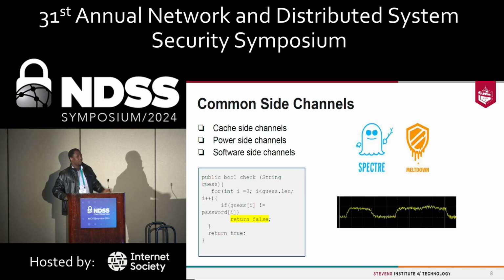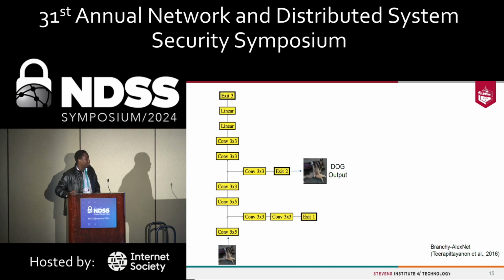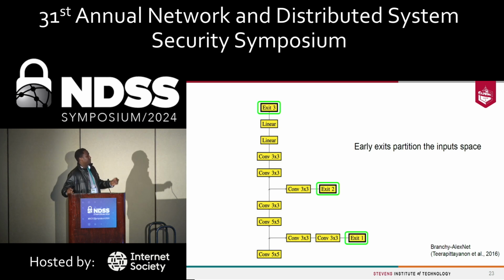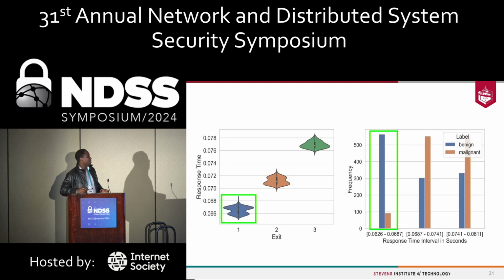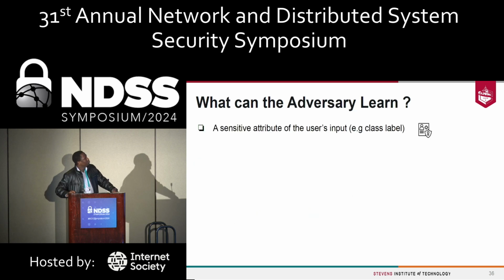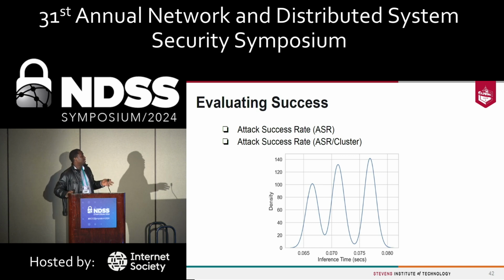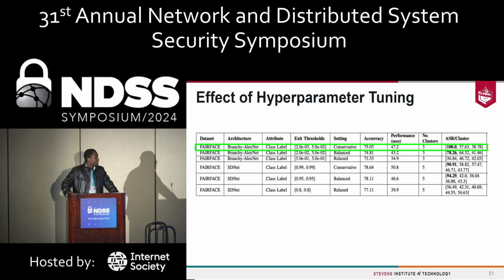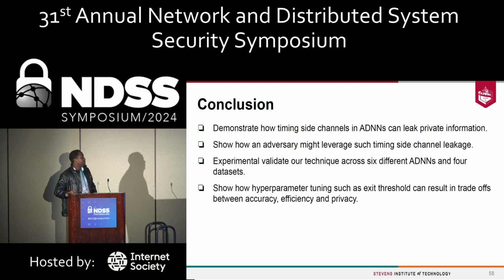NDSS 2024 - Timing Channels in Adaptive Neural Networks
SESSION 4B-4 Timing Channels in Adaptive Neural Networks

Current machine learning systems offer great predictive power but also require significant computational resources. As a result, the promise of a class of optimized machine learning models, called adaptive neural networks (ADNNs), has seen recent wide appeal. These models make dynamic decisions about the amount of computation to perform based on the given input, allowing for fast predictions on ”easy” input. While various considerations of ADNNs have been extensively researched, how these input-dependent optimizations might introduce vulnerabilities has been hitherto under-explored. Our work is the first to demonstrate and evaluate timing channels due to the optimizations of ADNNs with the capacity to leak sensitive attributes about a user’s input. We empirically study six ADNNs types and demonstrate how an attacker can significantly improve their ability to infer sensitive attributes, such as class label, of another user’s input from an observed timing measurement. Our results show that timing information can increase an attacker’s probability of correctly inferring the attribute of the user’s input by up to a factor of 9.89x. Our empirical evaluation uses four different datasets, including those containing sensitive medical and demographic information, and considers leakage across a variety of sensitive attributes of the user's input. We conclude by demonstrating how timing channels can be exploited across the public internet in two fictitious web applications — Fictitious Health Company and Fictitious HR — that makes use of ADNNs for serving predictions to their clients.

AUTHORS
Ayomide Akinsanya (Stevens Institute of Technology), Tegan Brennan (Stevens Institute of Technology)